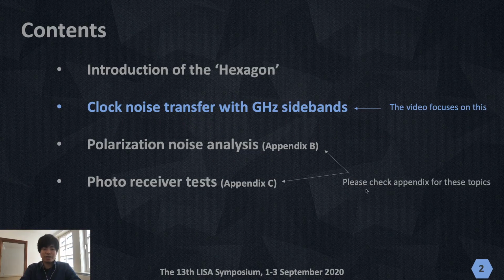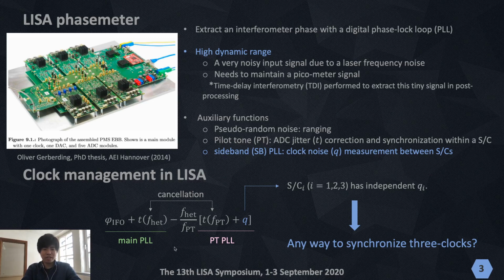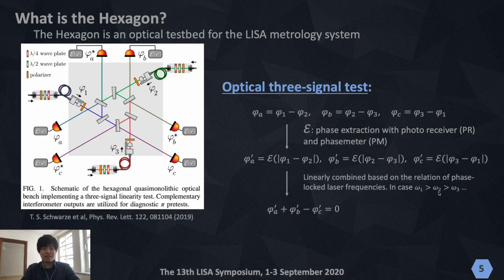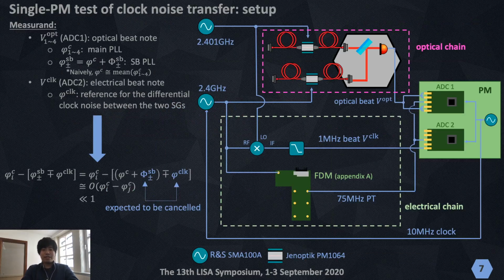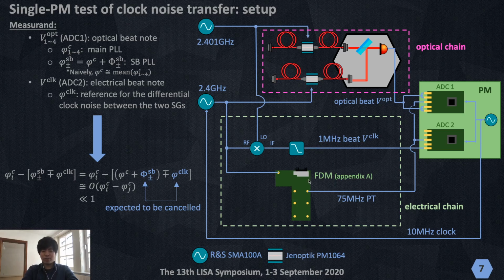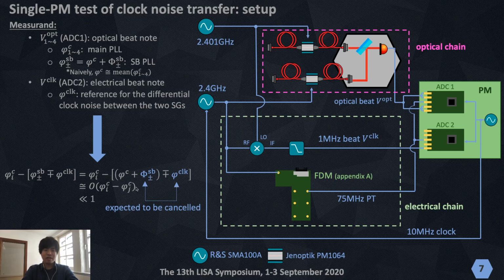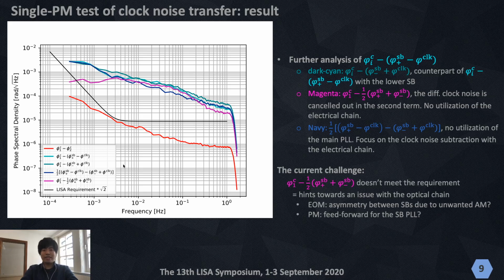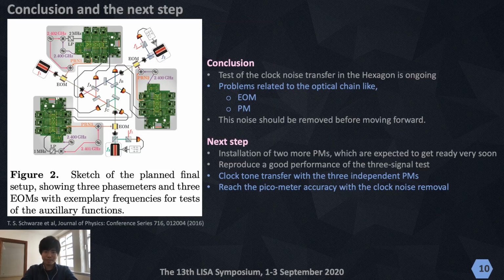A hexagonal optical testbed for the LISA metrology system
Kohei Yamamoto for the AEI Phasemeter team

A stringent performance requirement of 1ucycle/rtHz is allocated to the LISA phasemeter. To experimentally verify this performance over a high dynamic range without the loss of linearity, a three-signal test can be conducted, which linearly combines three beat-note signals generated pairwise from three frequency sources. At the Albert Einstein institute, we have developed an optical experiment that implements such a three signal test, named Hexagon after a hexagonal quasi-monolithic interferometer it utilizes. Besides for the phasemeter, the experiment can also provide testing for the LISA photo receivers. This talk presents the current status of the experiment's noise analysis, a photo receiver comparison and the development of a topology to extend the experiment for testing of the full LISA metrology chain. This will include features of time-delay interferometry like clock noise transfer or data stream interpolation.